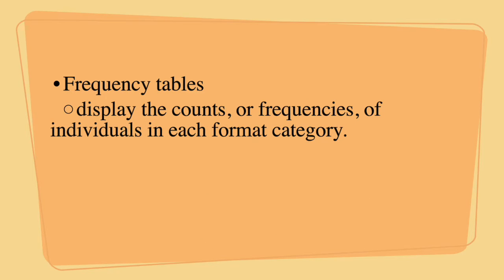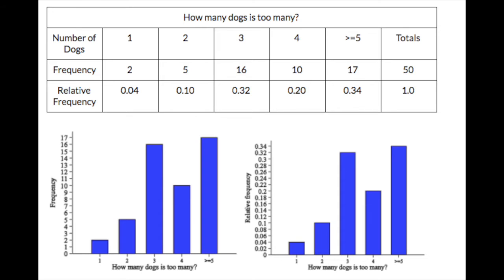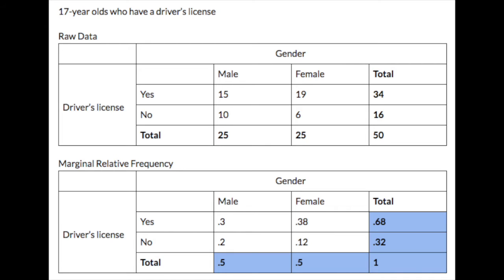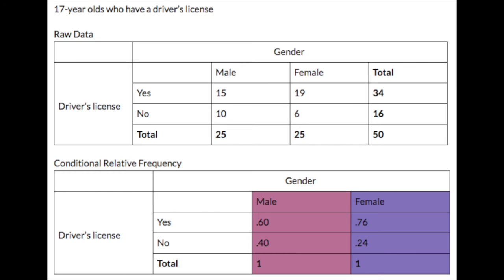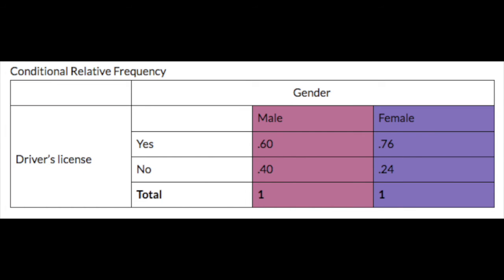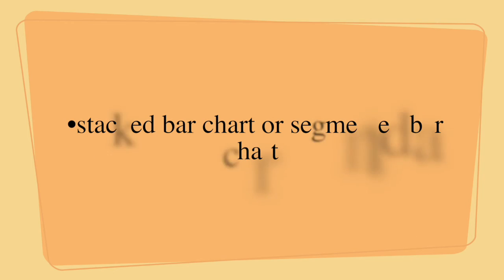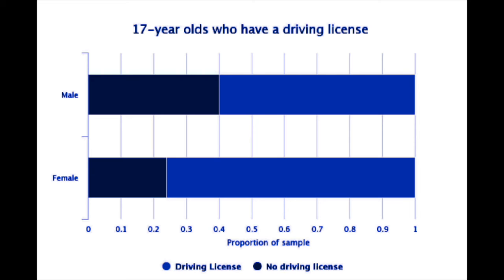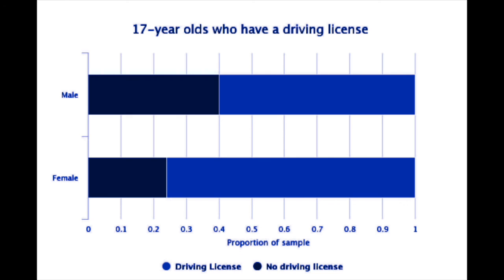5 Exploring categorical data